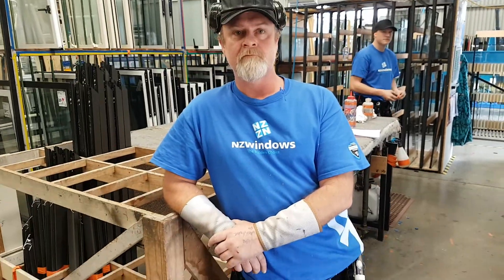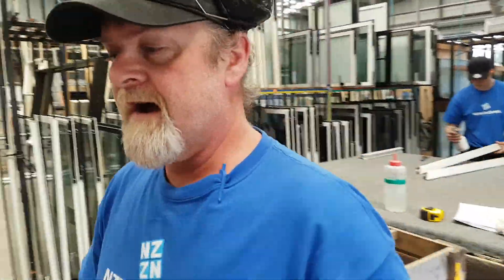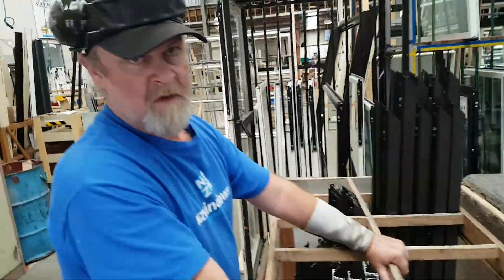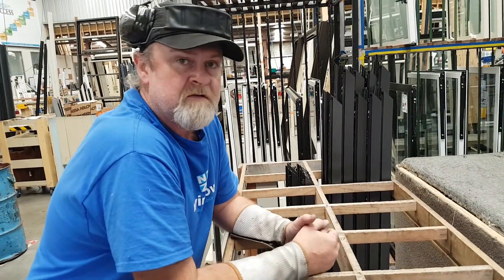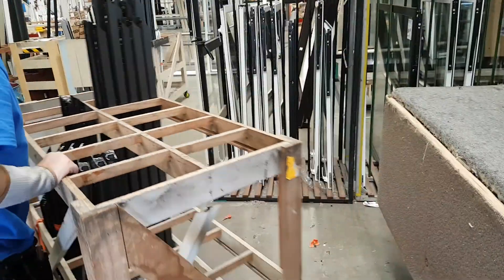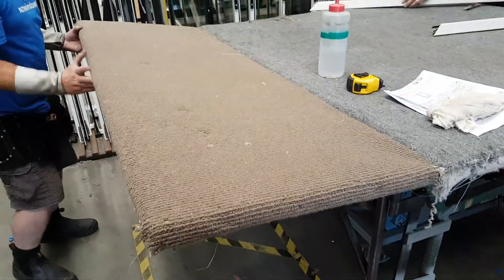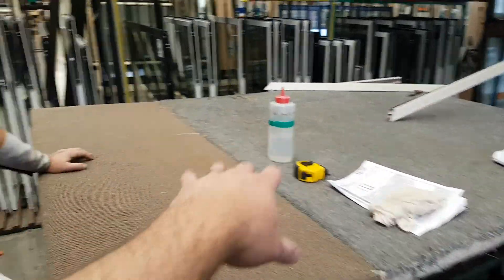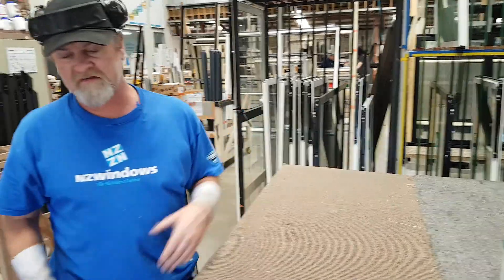NZW Kane's sash table improvement